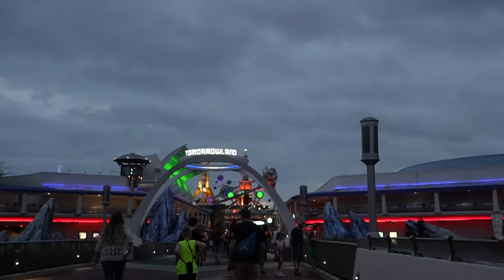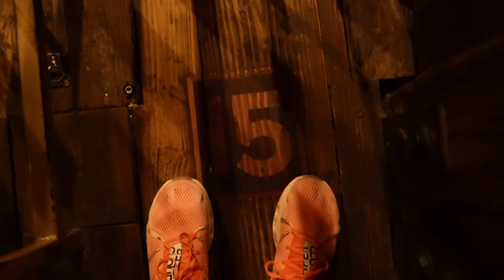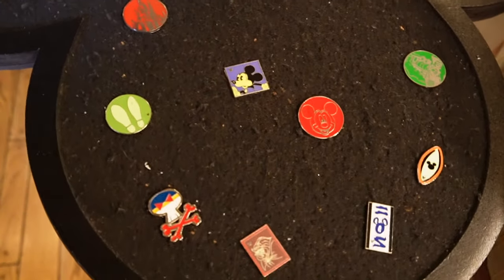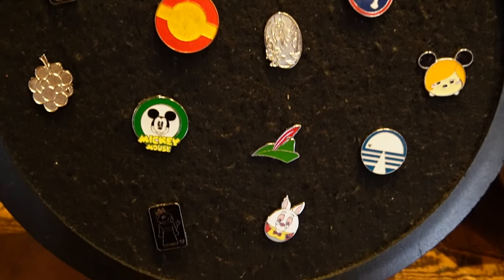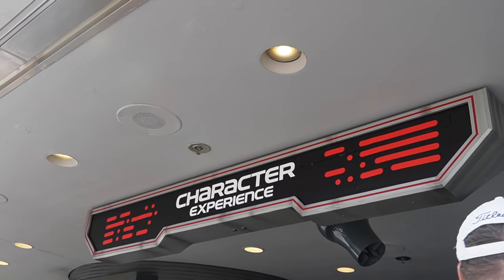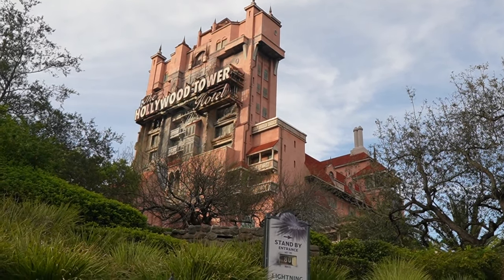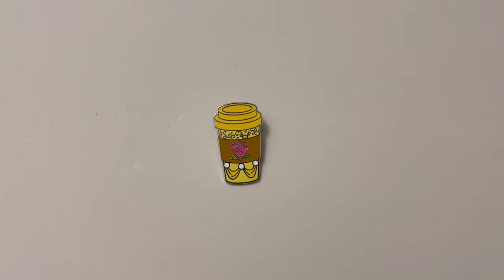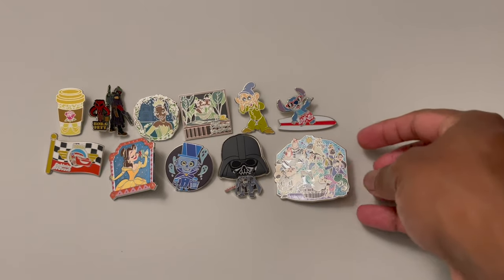Disney Pin Trading Scores and Park Hopping Fun | Tiana's Bayou Adventure Update and Lots of Rides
In today's video, we are starting out in Magic Kingdom for early entry rope drop. We then head over to EPCOT for more pin trading and lunch at Regal Eagle Smokehouse. After that, it's off to Hollywood Studios for more rides and great pin finds!

It really helps! Share this with your friends too!

"To all who come to this happy place, welcome." -Walt Disney

Stay safe and have a great day!

-Ash & Harrison